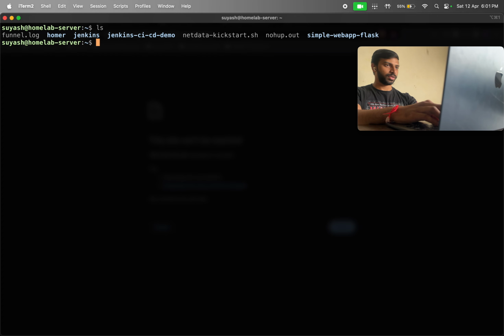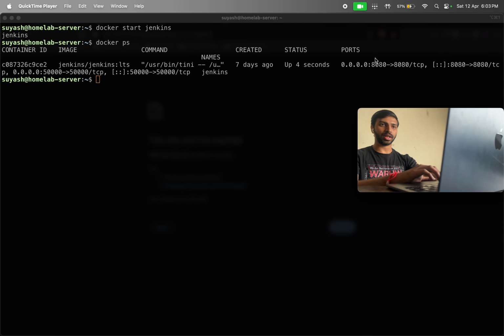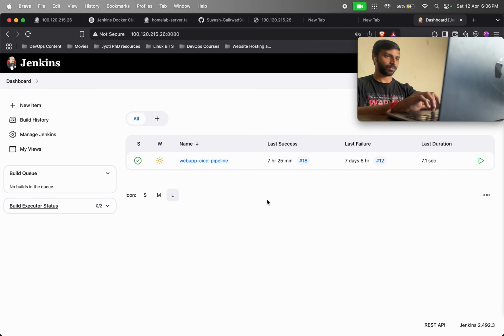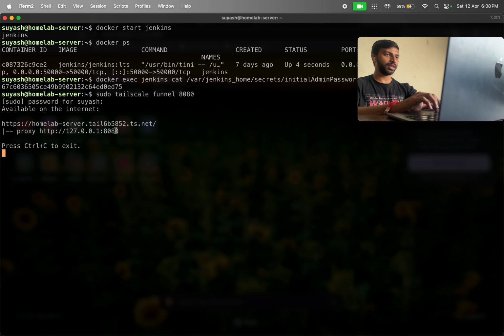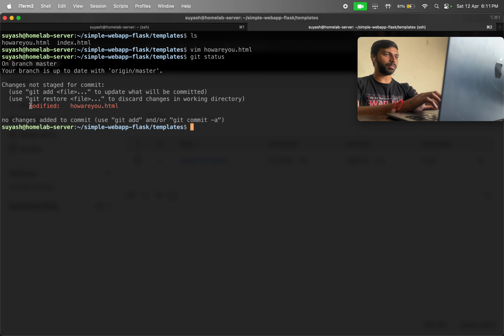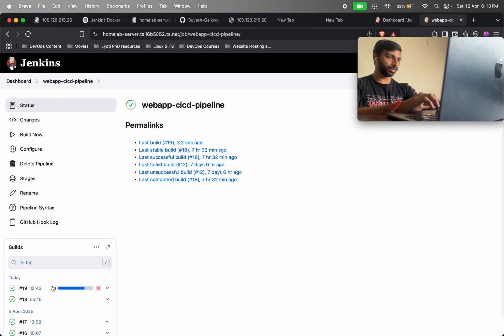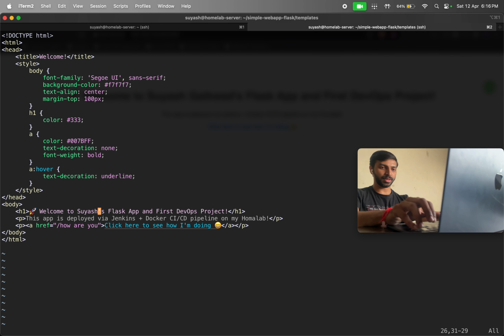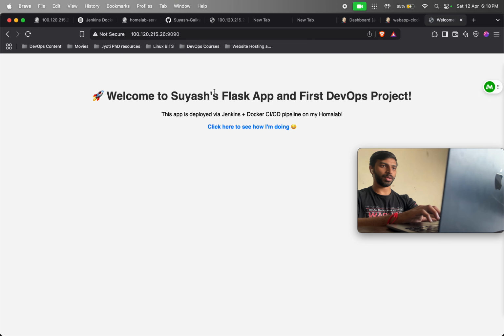Self-Hosted Jenkins CI/CD with Docker & Tailscale (Homelab Tutorial)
In this video, I'll walk you through building a complete CI/CD pipeline using Jenkins, Docker, and Tailscale, all running on a self-hosted Ubuntu server. We'll cover:

* Containerizing Jenkins with Docker for easy management.
* Using Docker volumes for persistent Jenkins data.
* Securing remote access with Tailscale's Funnel feature.
* Demonstrating a practical CI/CD workflow with a Flask app.
* Setting up a zero-trust tunnel for on-demand access.

This project is perfect for anyone looking to build a robust CI/CD environment in their homelab without relying on cloud services.

GitHub Repository: [Link to your GitHub repo]

Timestamps:
[Add timestamps for key sections of your video]

Option 3: Emphasize the Benefits

Want to run your own powerful CI/CD pipeline without the cost and complexity of cloud services? This video shows you how to set up Jenkins in Docker and securely access it from anywhere using Tailscale's Funnel. Build, test, and deploy applications in your own homelab with this step-by-step tutorial.

We'll focus on:

* Creating a secure and private CI/CD environment.
* Leveraging Tailscale's zero-trust networking.
* Achieving production-style CI/CD in a home setting.

Learn how to take control of your development workflow!